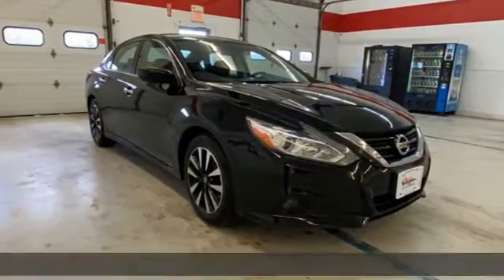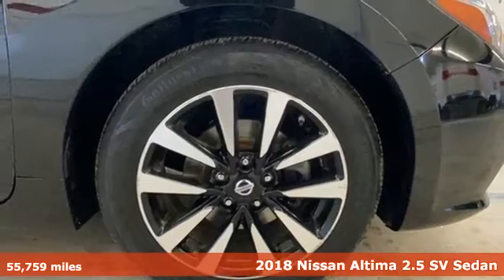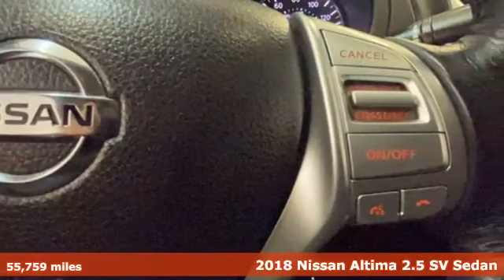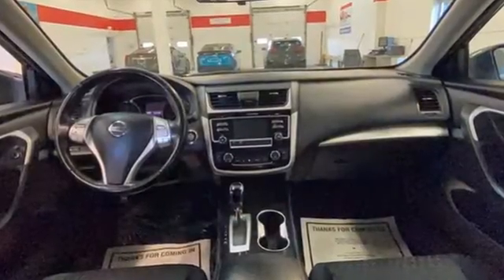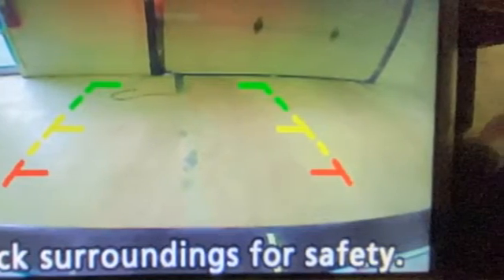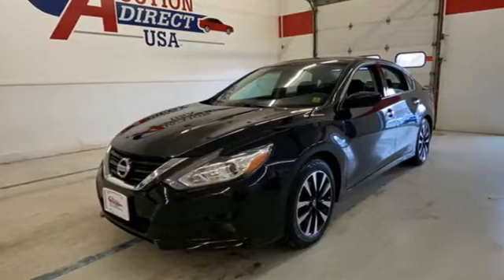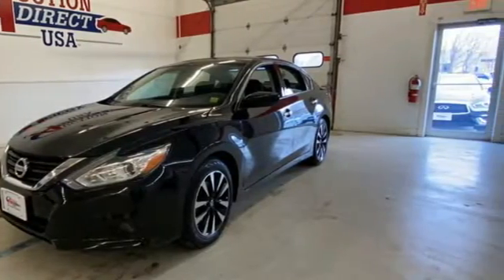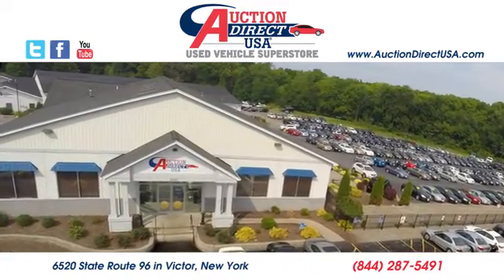2018 Nissan Altima Rochester NY Victor, NY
Year: 2018
Make: Nissan
Model: Altima
Trim: 2.5 SV
Engine: 2.5L 4-Cylinder DOHC 16V
Transmission: CVT with Xtronic
Color: Black
Interior: Charcoal
Mileage: 55759
Stock #: VT42429
VIN: 1N4AL3AP7JC266730
New Brakes! Bluetooth, Backup Camera, Dual Power Seats, Remote Keyless Entry, Push Button Start, Steering Wheel Mounted Audio Controls, Satellite Radio Capable, USB Port, Alloy Wheels. This vehicle gets 38 miles per gallon on the highway!!!

Address:
6520 State Route 96